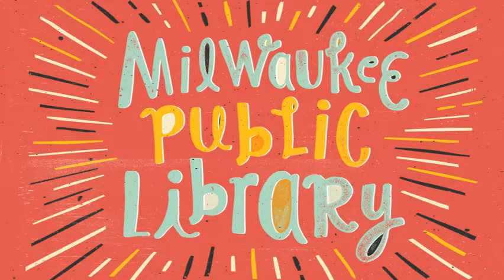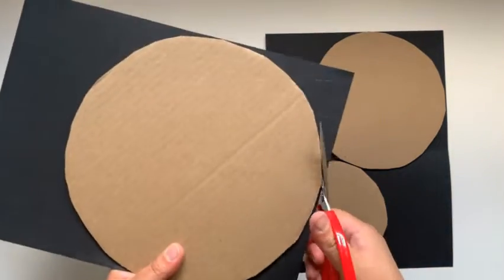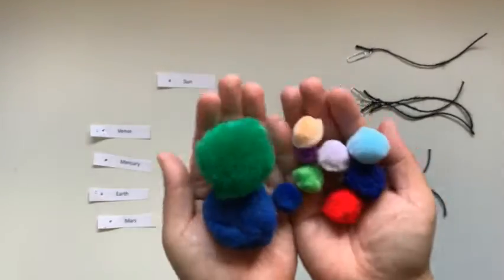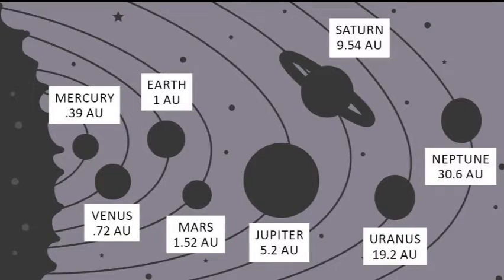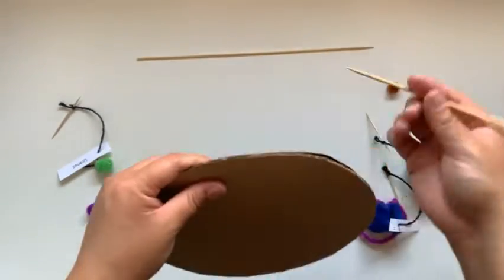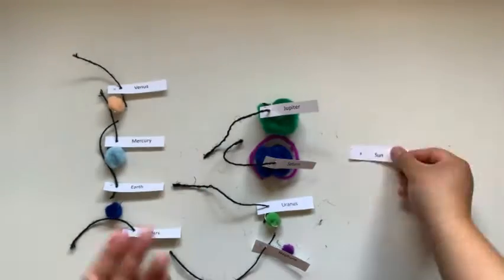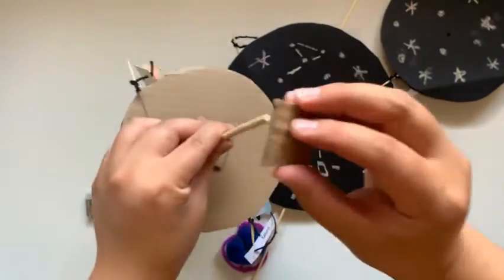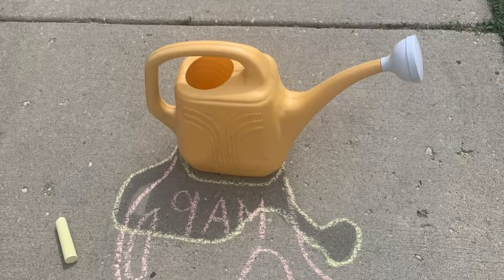Take & Make: Solar System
With this free Take & Make kit, you can create your own Solar system diarahma and learn how the vast solar system that our planet lives in works! Watch this video for an in-depth tutorial on how to use the materials in your kit to complete your project. Take & Make kits are free and available for pick up at your local branch of the Milwaukee Public Library.